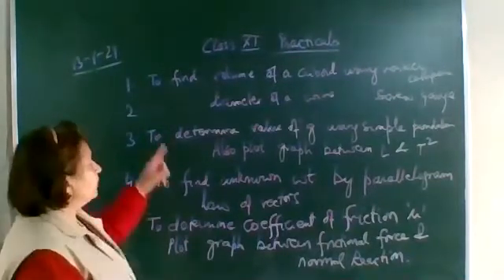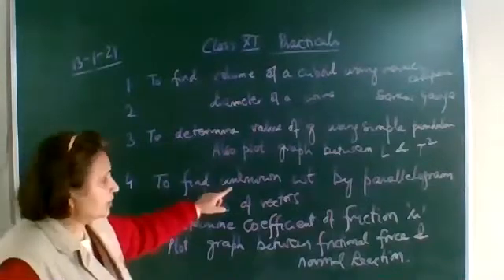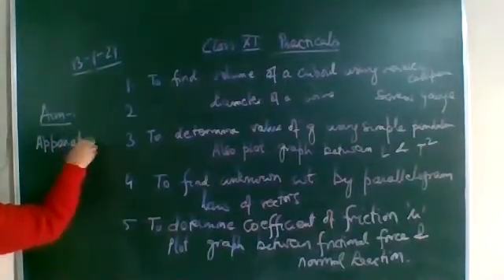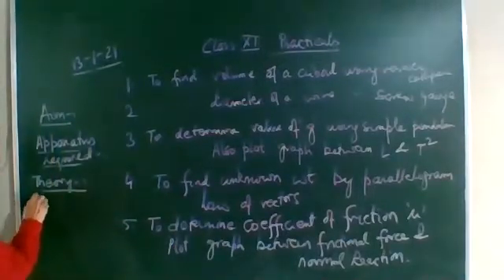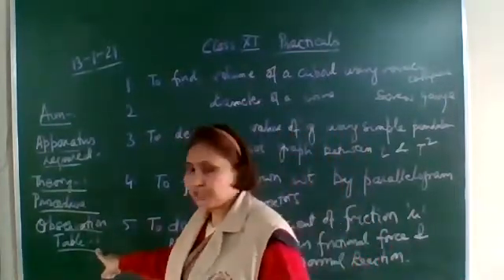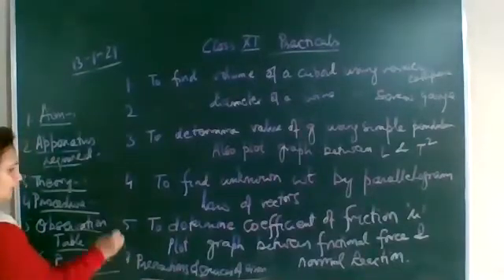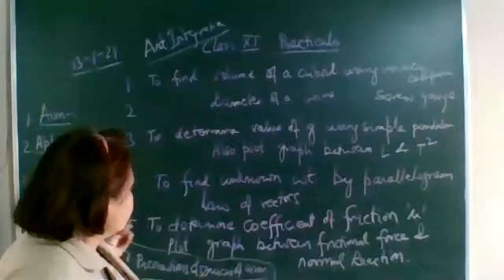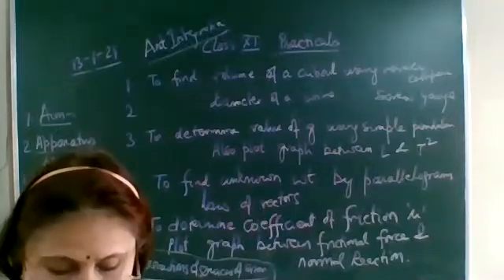11Physics Practical and art integration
Practical and art integration